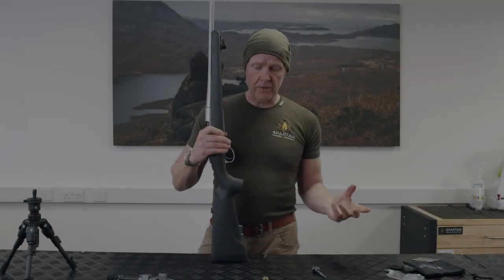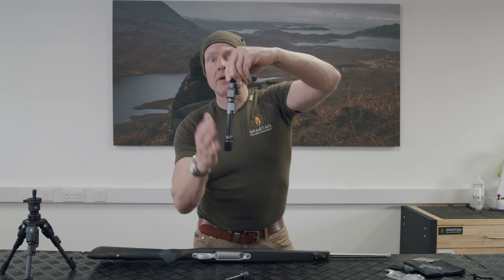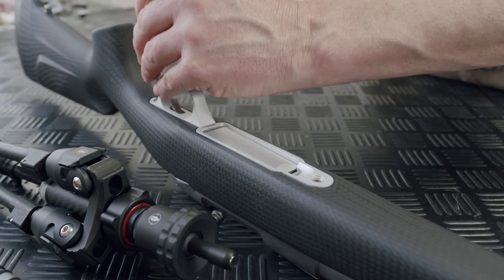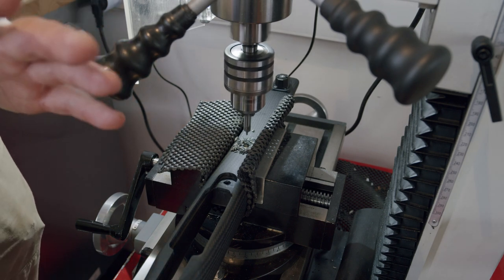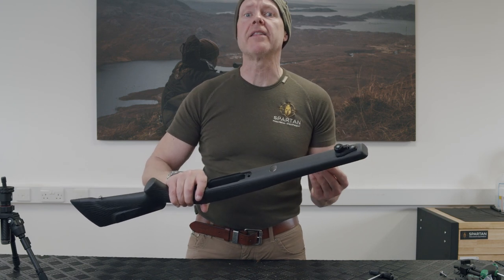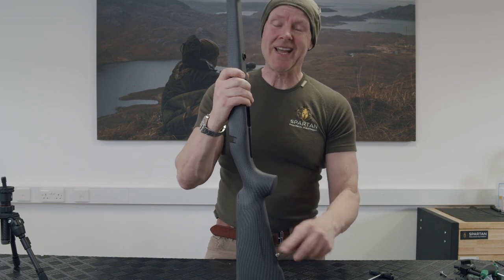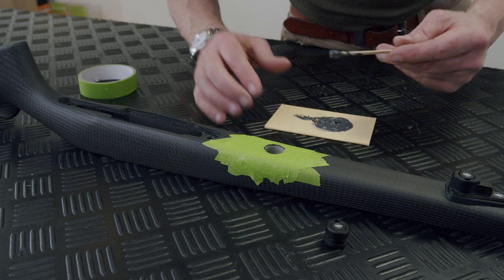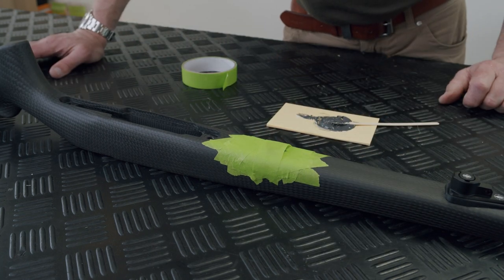Gunsmith Adapter - Installation Guide